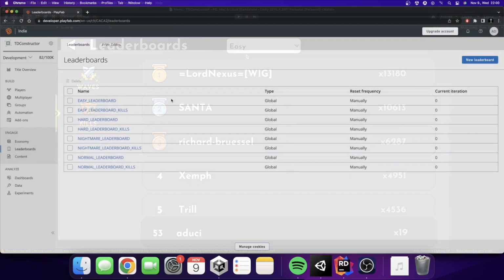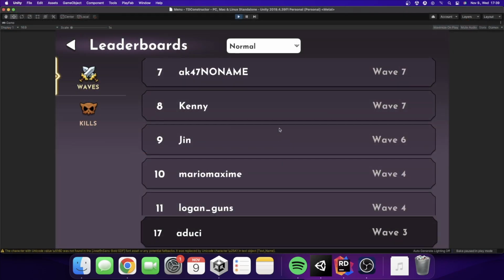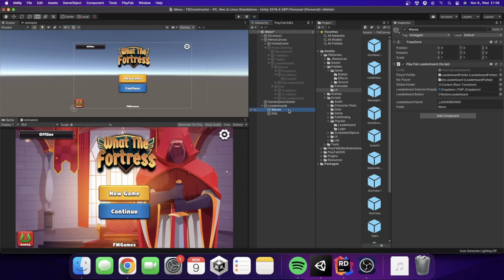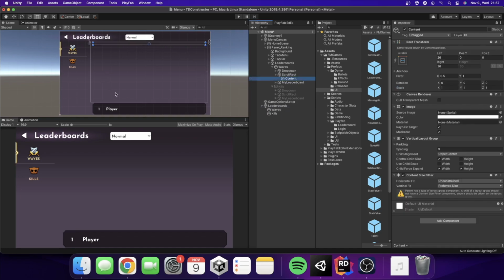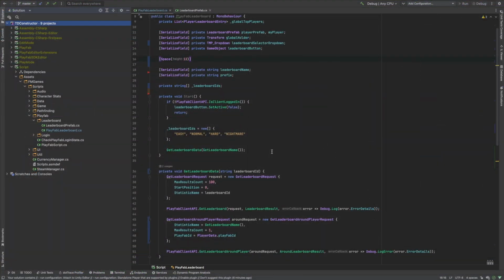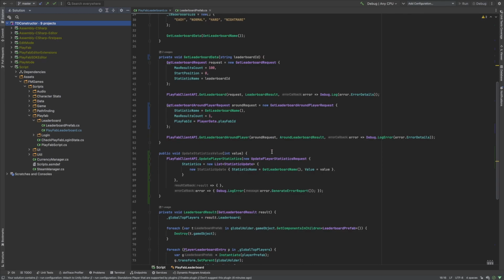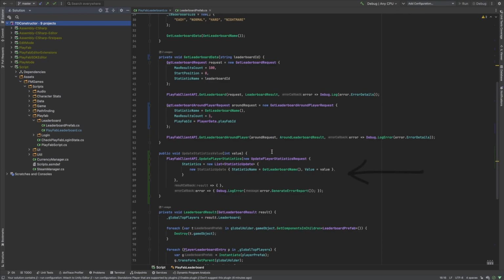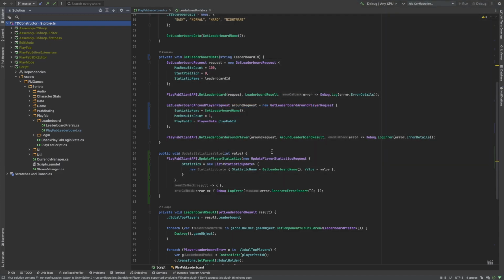Multiplayer Leaderboards in Unity with PlayFab - PlayFab Tutorials Part 2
PlayFab is a complete backend platform with a bunch of services like authentication, storages, analytics etc...
In this video we will have a look on a Leaderboard implementation for ranking players based on different statistics.

00:00 Intro
00:20 PlayFab Dashboard
00:39 Creating the player prefab
01:48 Leaderboard Script